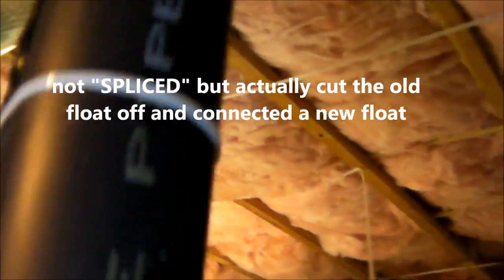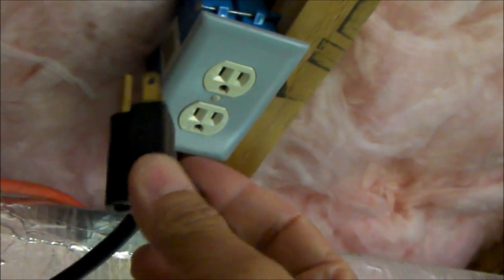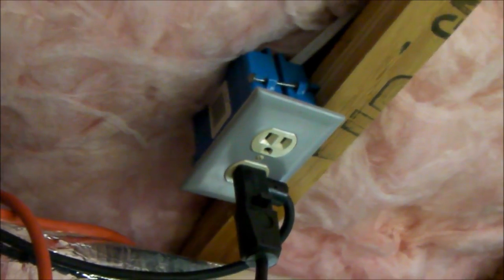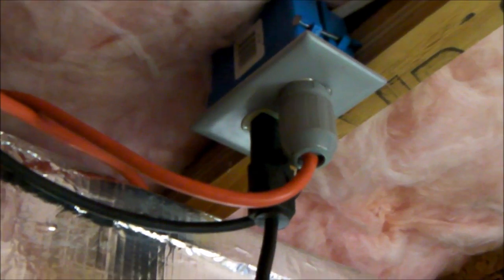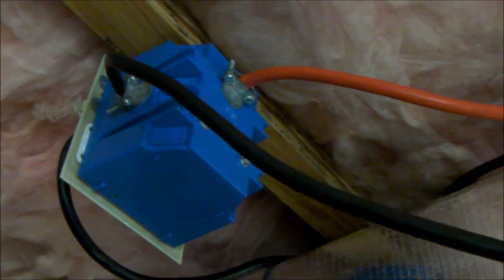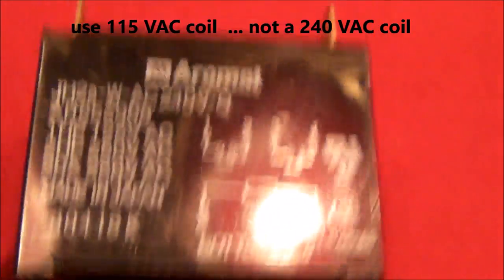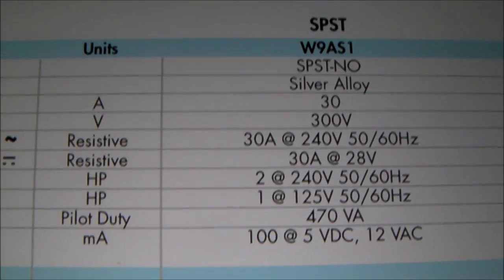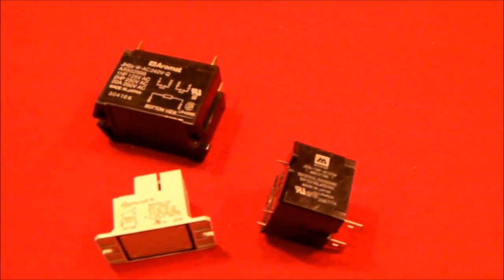How to repair, improve and fix Sewage and Sump Pump Float switch reliability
The float switches for sump and sewage pumps are known to fail, sometimes all too frequently.  The creator of this video believes the failures are due to the switch contacts in the float not being robust enough for the high motor starting (inrush) currents that are typical with electric motors/pumps and offers a practical and relatively low cost solution.  This improved design relies on a motor rated power relay or contactor to control the power to the motor pump.  The light electrical load of the relay circuit (relay coil) is triggered/controlled by the new or existing float switch.